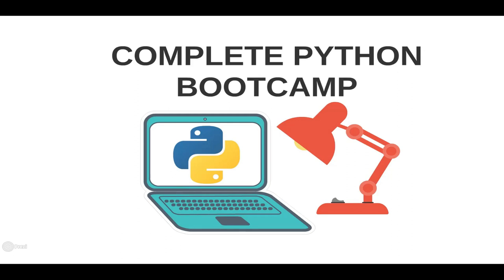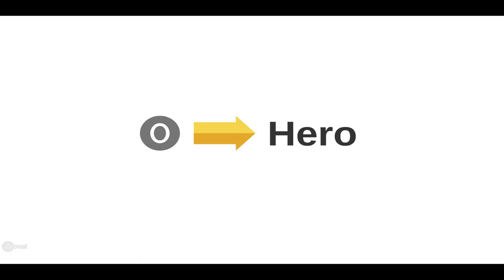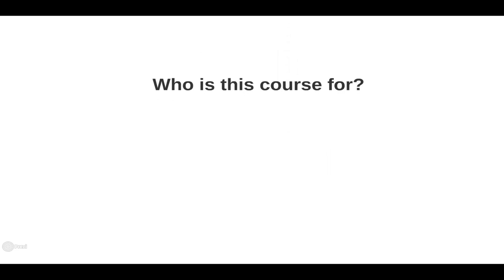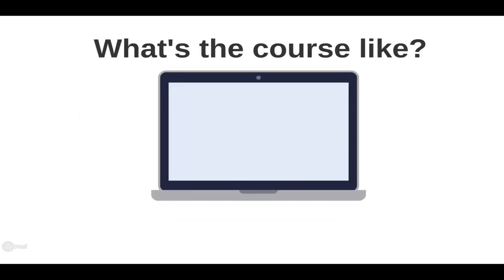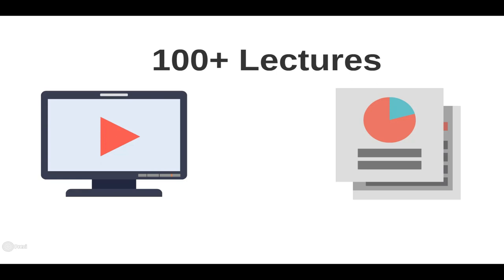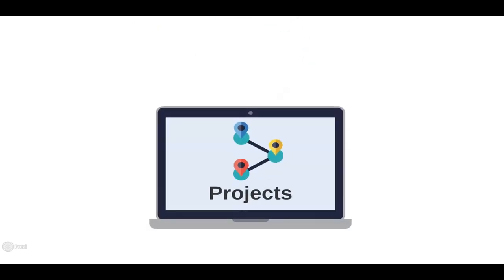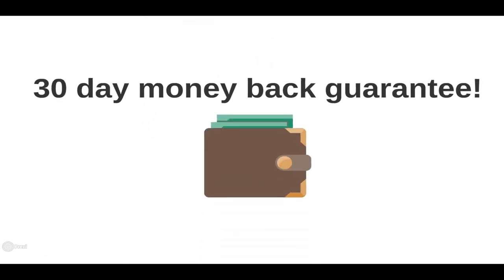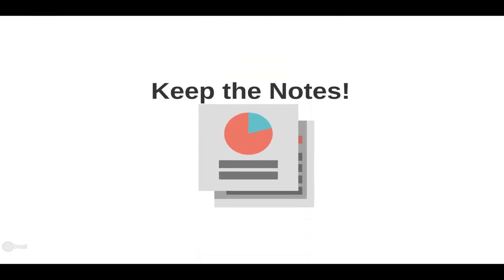#1 Python Tutorial | Python Programming Tutorial for Beginners | Course Introduction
Python Tutorial | Python Programming Tutorial for Beginners | Course Introduction